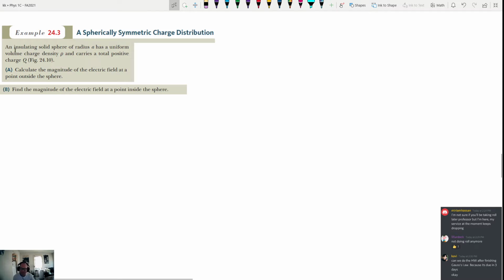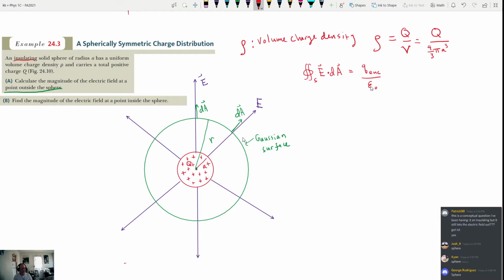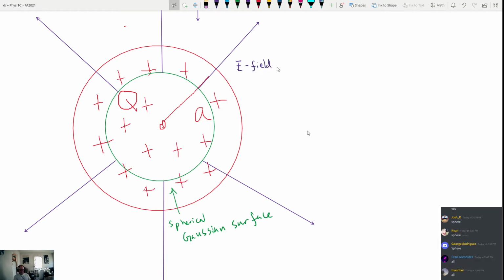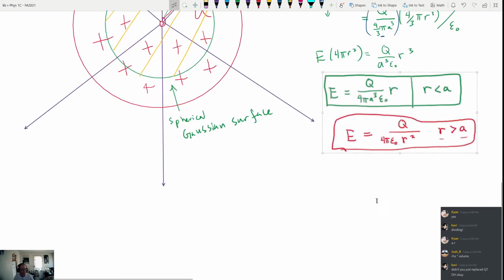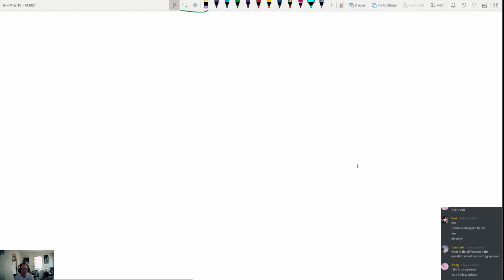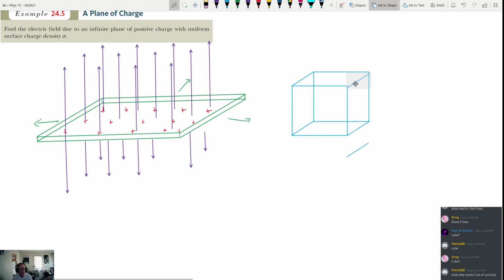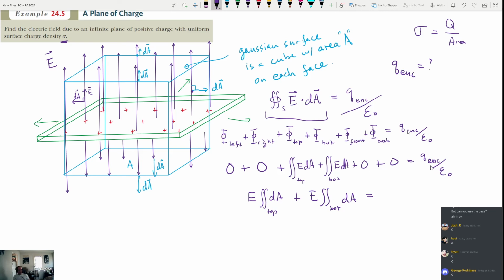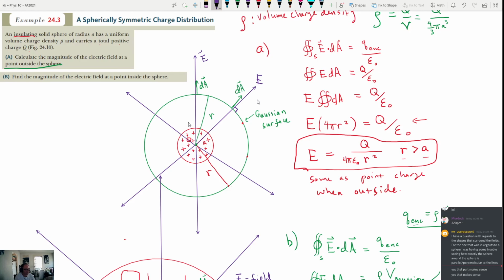Phys 1c Gauss's Law 2